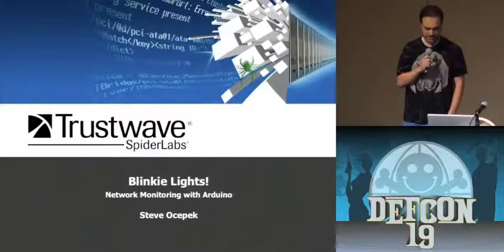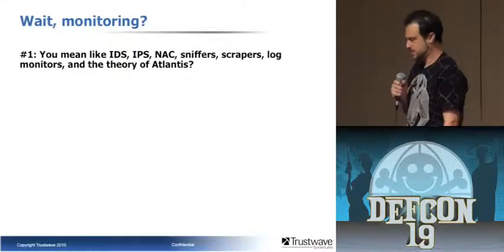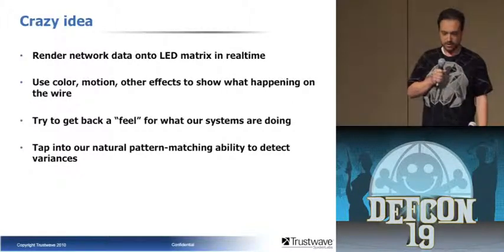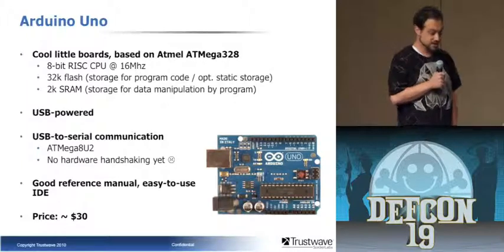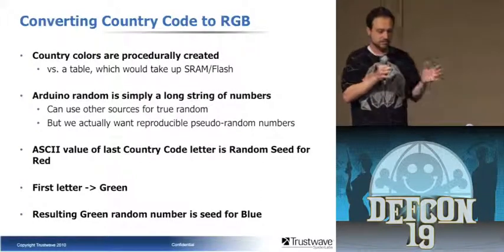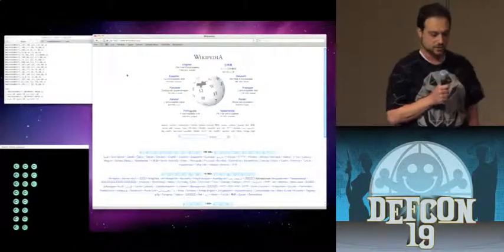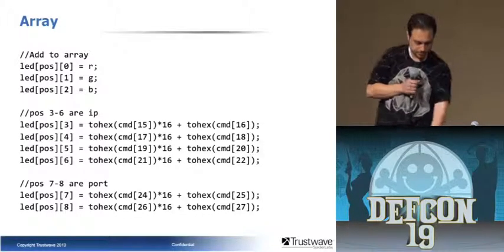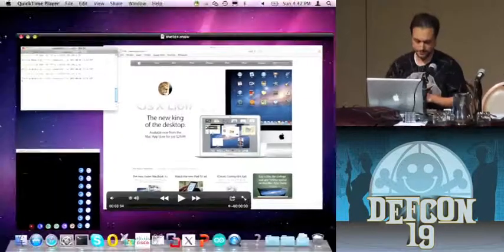DEF CON 19 - Steve Ocepek - Blinkie Lights: Network Monitoring with Arduino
Remember the good old days, when you'd stare at Rx and Tx on your shiny new Supra 1200bps modem, and actually know what the heck was going on? Systems tend to talk a lot more nowadays, and somewhere along the line I completely lost track of who mine hangs out with. And I kind of miss my blinkie lights.

But we live in a world of Arduino and cheap LEDs - maybe there's a way to play with electronics, talk about security, and show the kids a thing or two - all at the same time. Imagine if one of those USB toys on your desk could actually give you an indication of which countries you were trading packets with, or alert you to unusually long-running sessions. 'cerealbox' will demonstrate how an 8x8 multicolor LED matrix, Arduino, and a network monitoring program can be used to make an LED-based sniffer for around $60. And if that doesn't sound interesting, just wait until you see Port Scan Inferno.

Steve Ocepek was one of the original team behind Wholepoint, a computer security consultancy that later merged with Trustwave. As Director of Security Research for Spiderlabs, he is in charge of all signature development for all products, maintaining and updating open source projects, researching new threats, providing intelligence to premier clients, pursuing security advisories, and supporting other SpiderLabs teams during technical engagements.

Ocepek's accomplishments include discovering and patenting a new method of detecting wireless clients from the wired network, as well as creating the "thicknet" framework to analyze protocols for Man-in-the-Middle attack surface. He has a featured as a keynote speaker at industry conferences such as Blackhat in both the USA and Europe, and OWASP AppSec.

Ocepek is a Certified Information Systems Security Professional (CISSP) and a member of Northeast Ohio Information Security Forum.